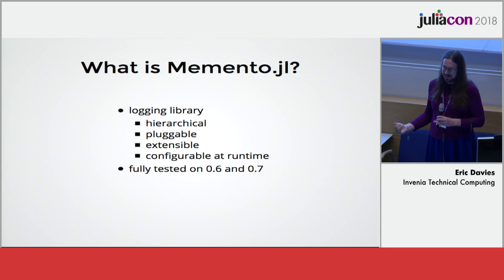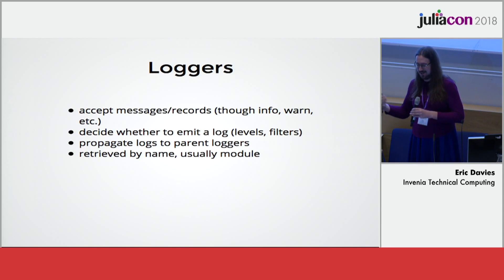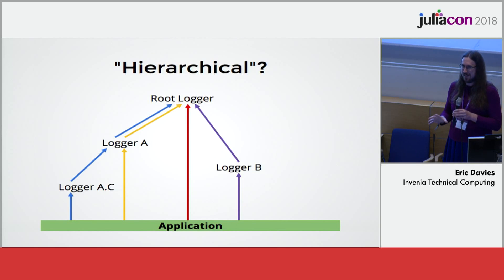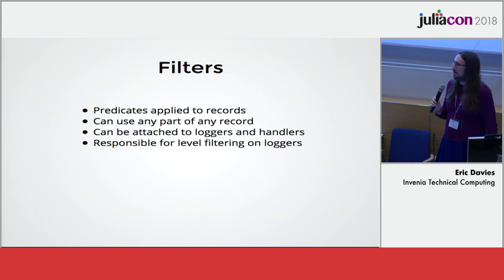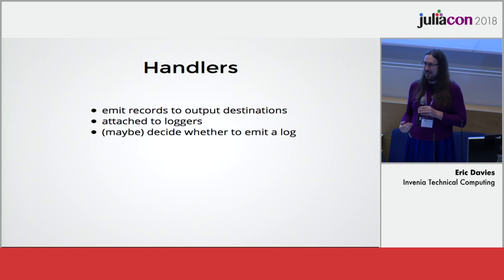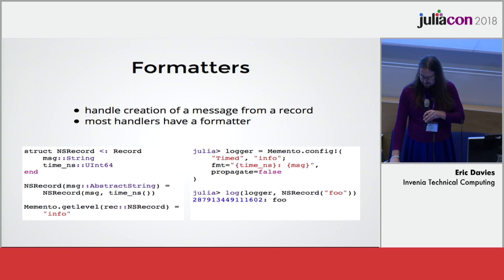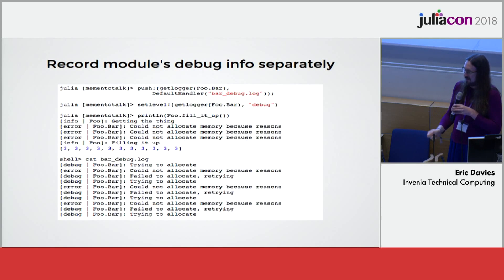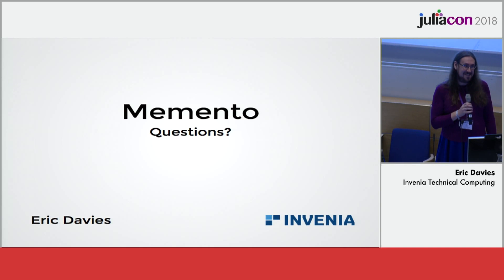Memento: Logging for Systems and Applications | Eric Davies | JuliaCon 2018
Julia’s basic Logging package is sufficient for console logging but lacks the features necessary for monitoring large, multi-component systems and cloud applications. This talk will attempt to convince you to use Memento instead and demonstrate its strengths.